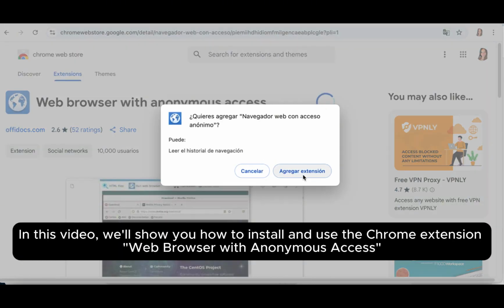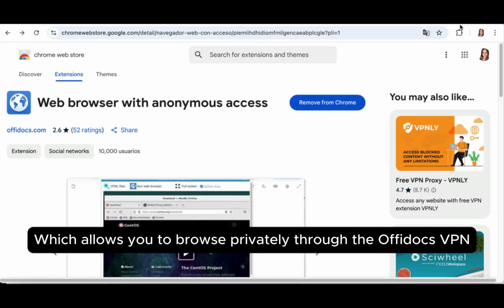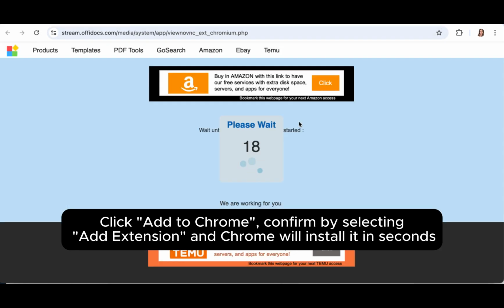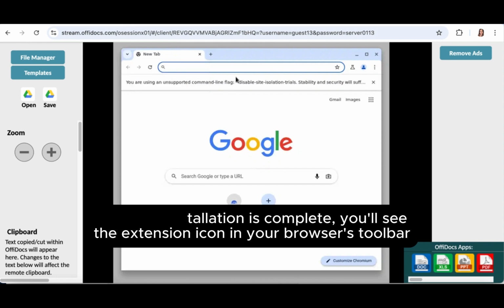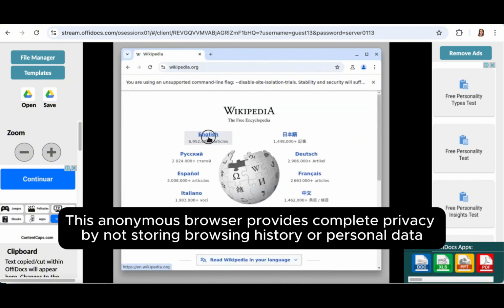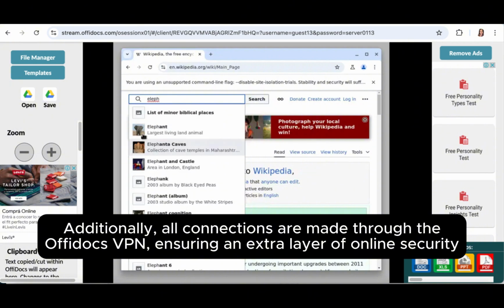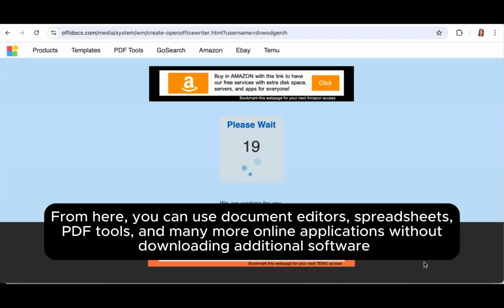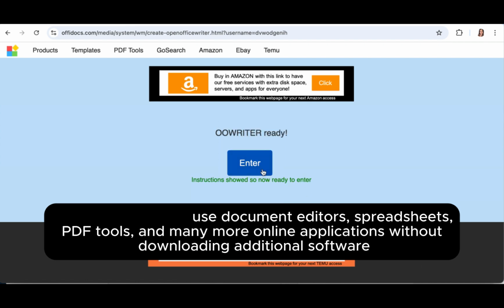🔒 Chrome Anonymous Web: Secure & Private Browsing with OffiDocsVPN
Want to browse the internet privately? Learn how to install and use the Chrome Anonymous Web Browser with OffiDocsVPN to protect your online identity, bypass restrictions, and enjoy secure, anonymous browsing.

✅ Key Benefits:
🔹 Hide your IP & prevent tracking
🔹 Access blocked websites
🔹 Encrypt your internet traffic